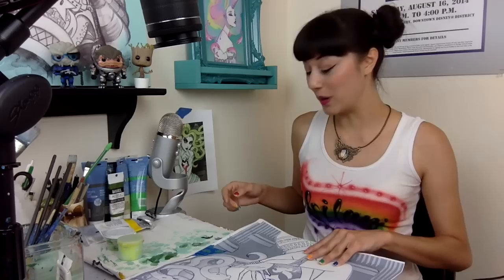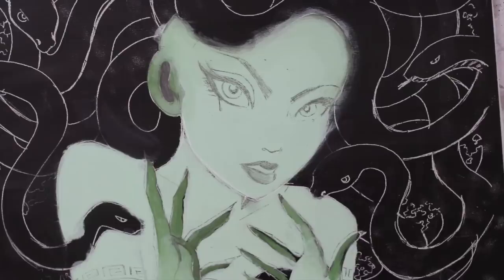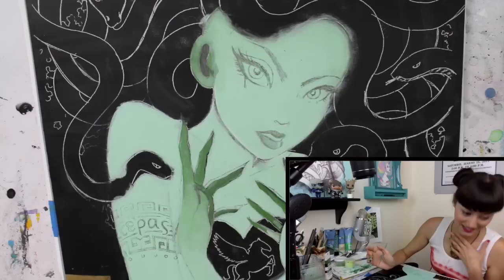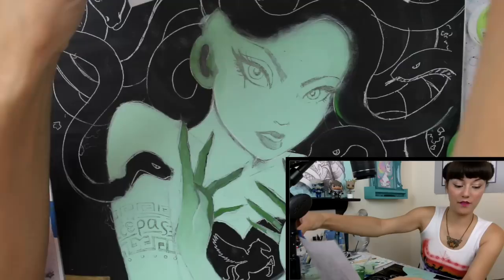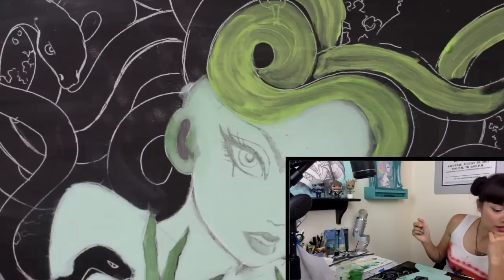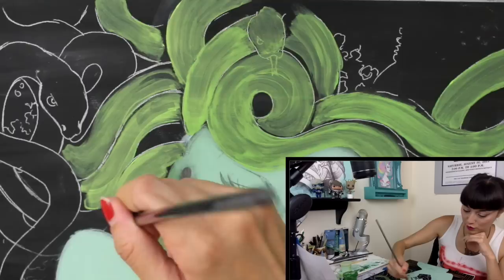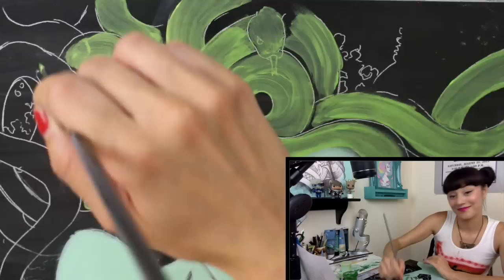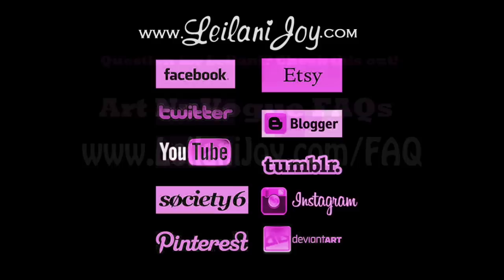Leilani Joy's Paint Along #2: Medusa Continues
Grab your art supplies and come create with me! To see your question answered on a future episode ask in the comments below or use hashtag ASKLJ on twitter and Instagram! (first please check out my already answered questions on my FAQ or on my previous episodes!)

Q&A Quick Links!

1:57 What would you do if you weren't an artist?

4:02 What is your favorite medium and who inspired you to start drawing?

5:58 Would you recommend first doing fan art to get a following?

8:47 Do you ever regret being an artist because of financial issues or was it worth following your dreams?

11:23 How long do you study and work on your art?

12:30 What is the best way to start selling your work as a teenager?

14:49 How old were you when you decided to become and artist?

15:21 Out of all your hair styles which one was your favorite?

16:45 Will you ever create a tarot card deck?

19:31 Who are your other muses in art?Will you be painting any of the said muses?

20:48 What's one painting you tried to do, and just couldn't make work?

23:00 How did you find your style and do you have any tips on painting skin tones?

25:21 I'm a painting major, do you have any advice for thesis year

26:57 What do you most like to watch while you create?

28:55 How do you feel about critiques and criticism from fans?

34:09 How do you cope with not-so-nice feedback and not take it personally from both causal observers and fellow professionals?

36:27 How did you get to work with Disney?

39:01 Have you finished Mass Effect 3 yet? And have you done the Leviathan DLC?

41:21 Do you know the webcomic "Ava's Demon" from Michelle Czajkowski?

41:44 Who is your favorite artist from history?

42:54 Of all the mystique creatures which is your favorite?

43:36 What type of bases do you use when drawing figures?

45:10 If you could only paint in ONE color what would it be?